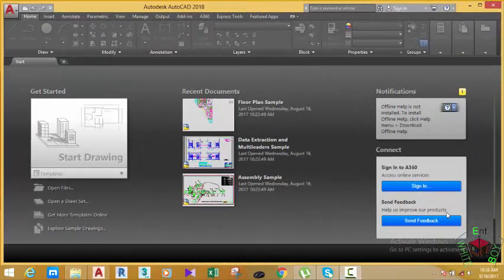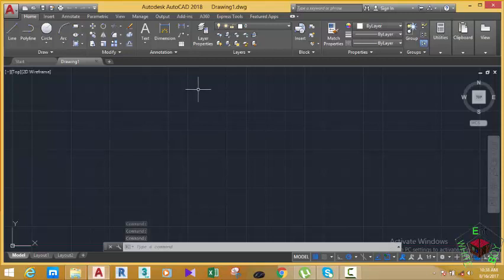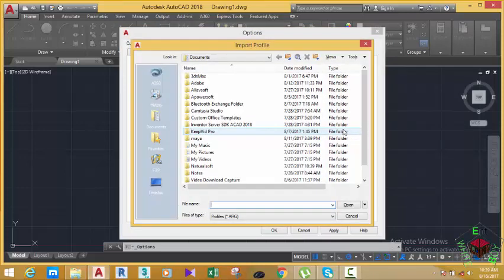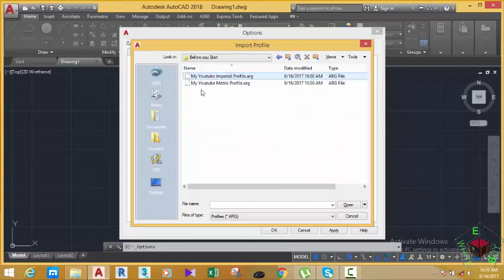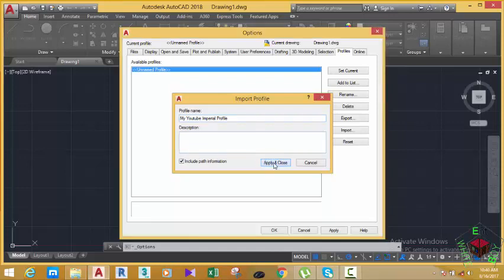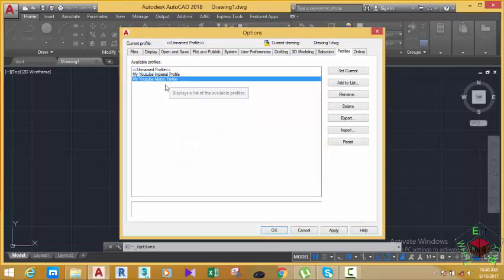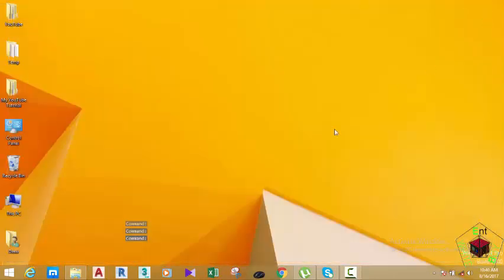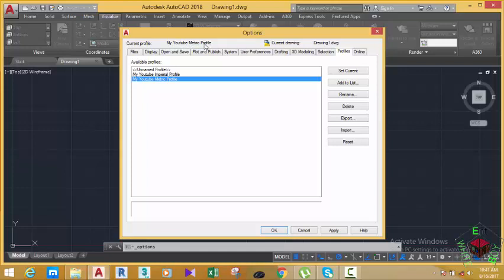00 5 How to Import a Coustom Profile